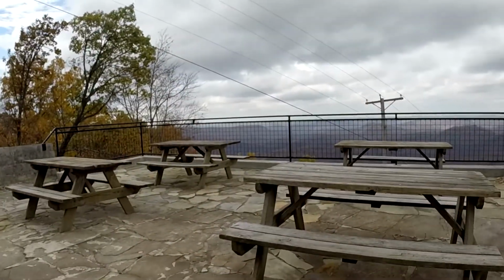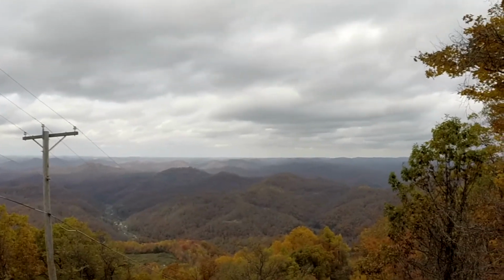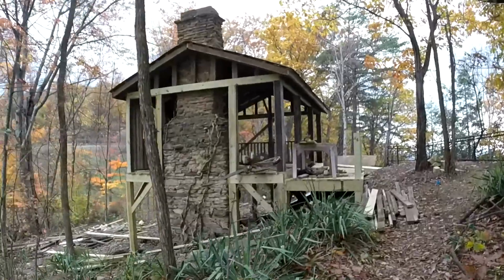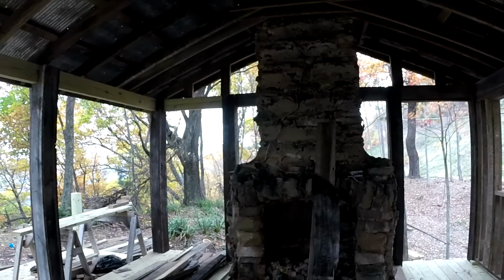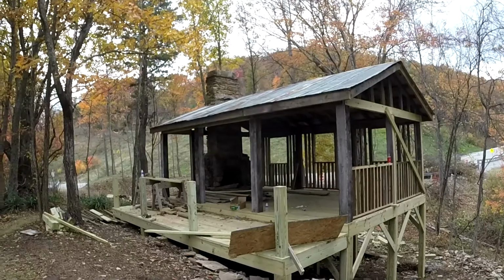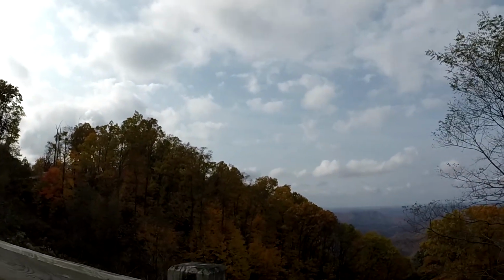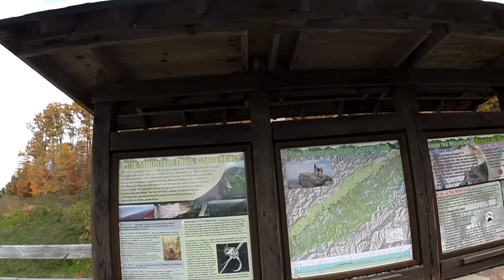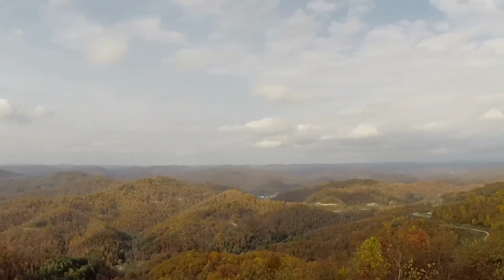Pine Mountain Scenic Overlook Drive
Breathtaking mountain views and gorgeous scenery is what you get on this short mountain drive across Pine Mountain in Letcher County Kentucky.